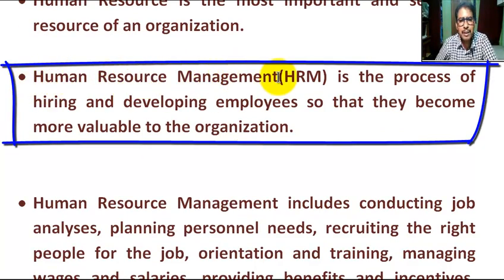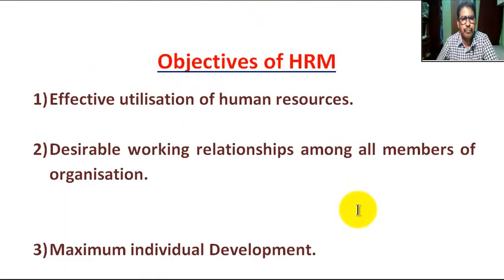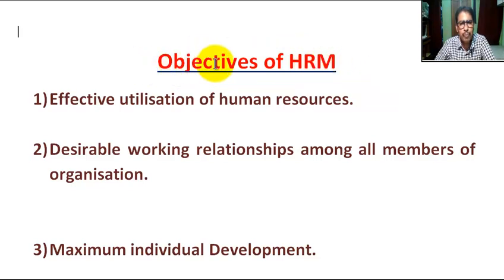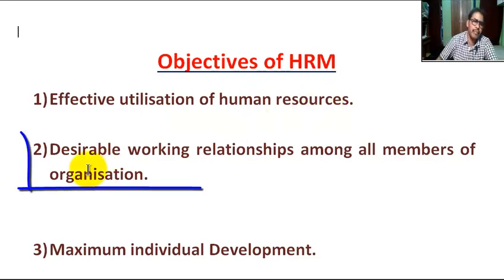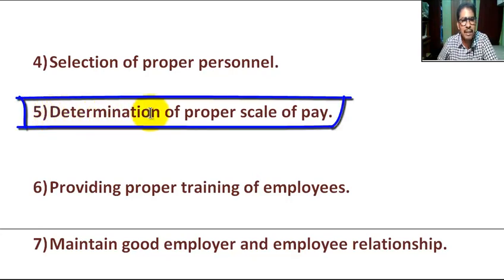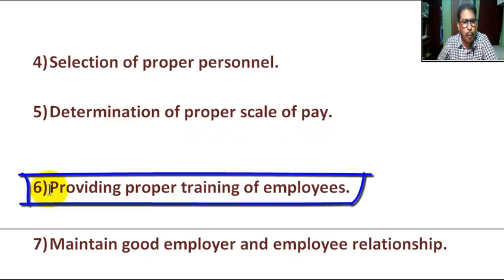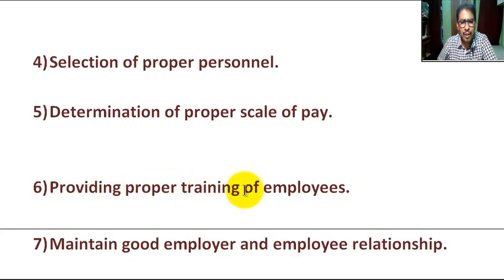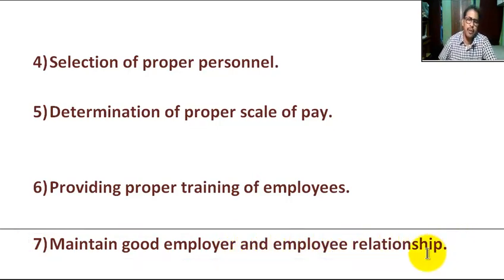What is Human Resource Management(HRM) ? | Objectives of HRM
This Video Tutorial will be very helpful to our final year Engineering Students (BTech and Diploma Students).

In this tutorial students can learn  " What is Human Resource Management(HRM) ? | Objectives of HRM ".

What is Human Resource Management(HRM)?

• Human Resource is the most important and sensitive resource of an organization.

• Human Resource Management(HRM) is the process of hiring and developing employees so that they become more valuable to the organization.

• Human Resource Management includes conducting job analyses, planning personnel needs, recruiting the right people for the job, orientation and training, managing wages and salaries, providing benefits and incentives, evaluating performance, resolving disputes and communicating with all employees at all level.

Objectives of HRM
1) Effective utilisation of human resources.

2) Desirable working relationships among all members of organisation.

3) Maximum individual Development.

4) Selection of proper personnel.

5) Determination of proper scale of pay.

6) Providing proper training of employees.

7) Maintain good employer and employee relationship.

8) Proper provisions for welfare of the employees.

9) Maintenance of proper organization structure.

Objectives of HRM,
human resource management,
human resources,
what is human resource management,
human resource,
human resources management,
what is human resource management animation,
functions of human resource management,
management,
what is human resources,
importance of human resource management,
human resource management (literature subject),
OBJECTIVES